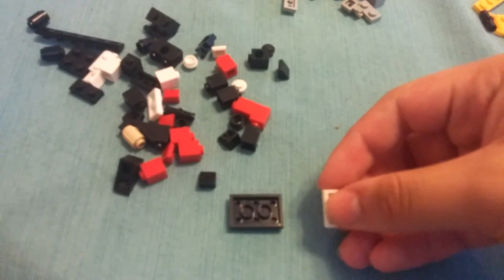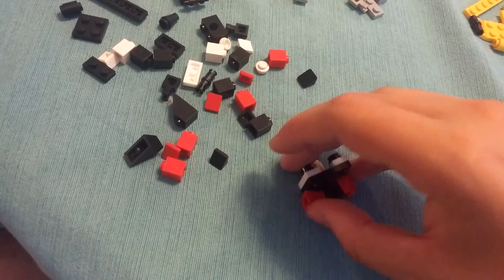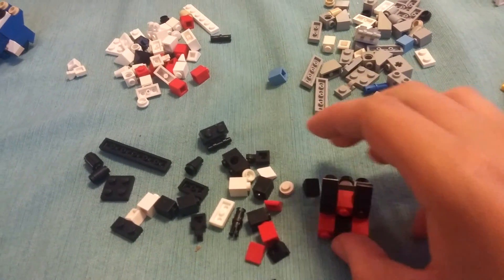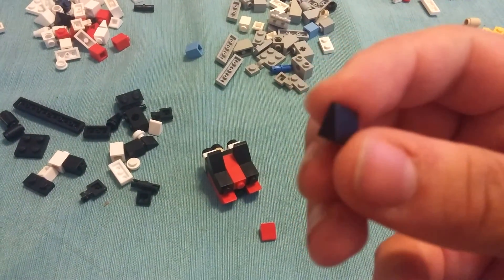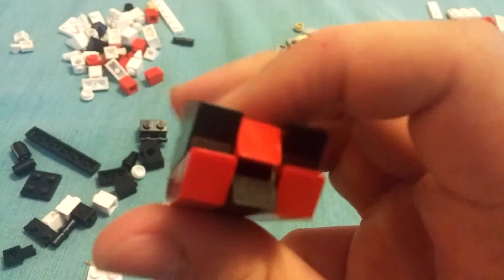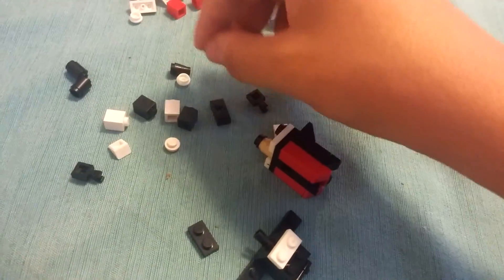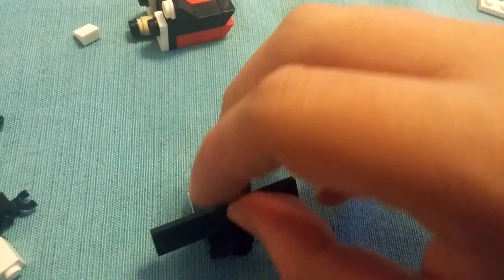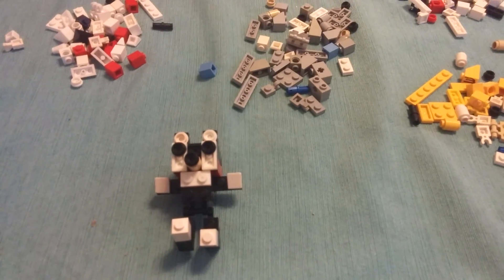How To Build Luigitoast Inspired Sonic Characters Part 2: Lego Shadow